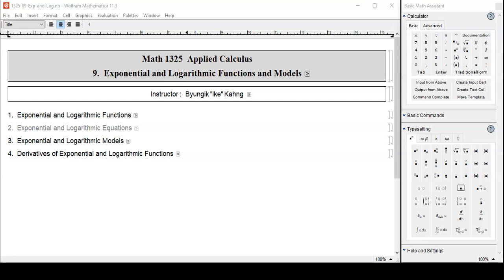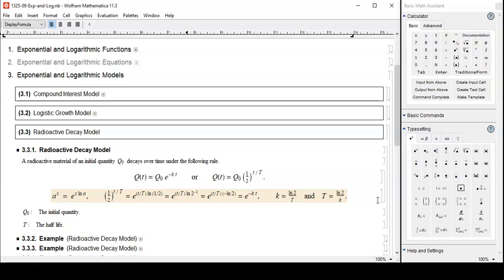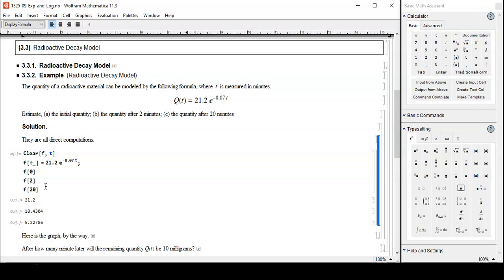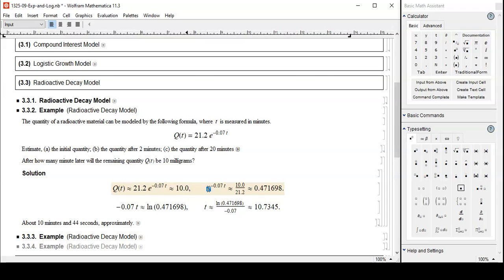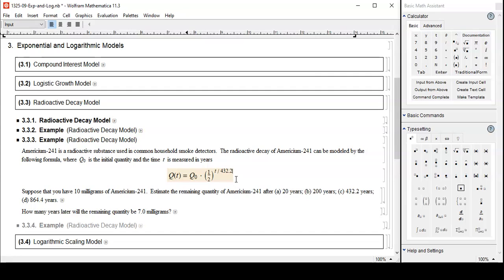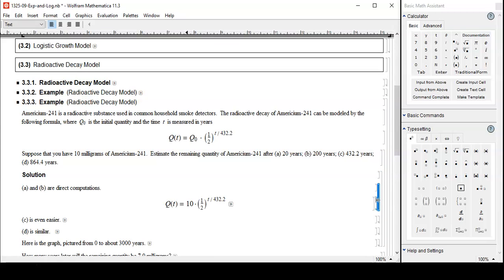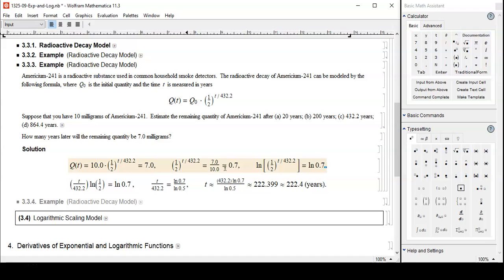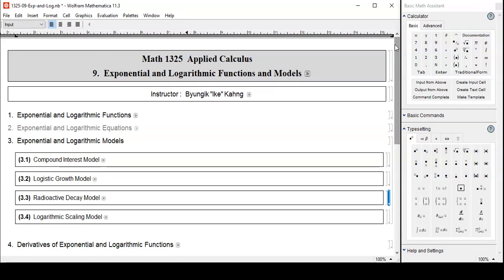1325-09-3C Exponential Model 3